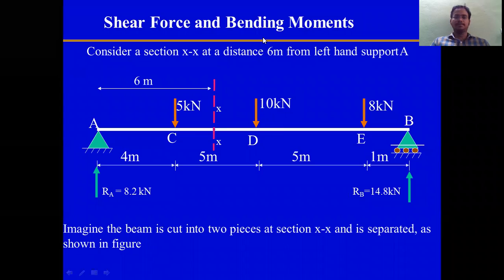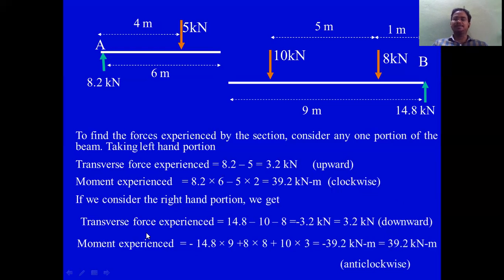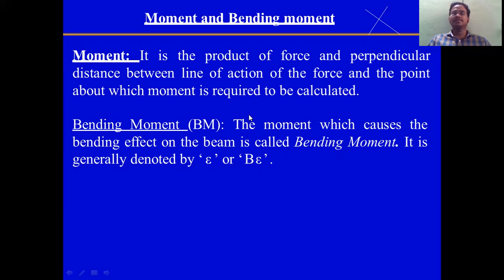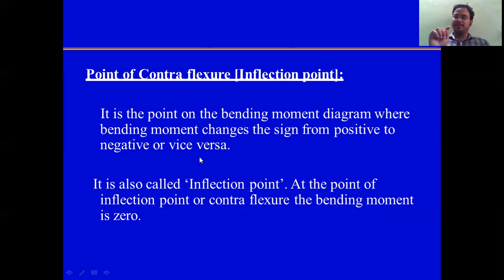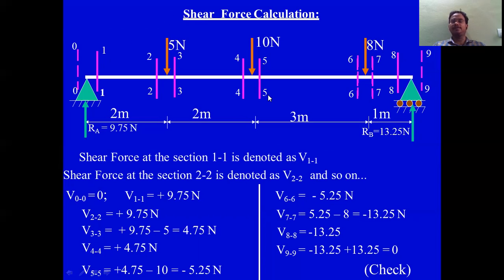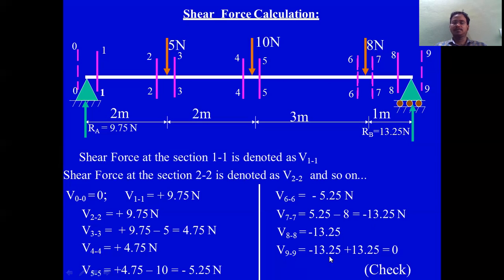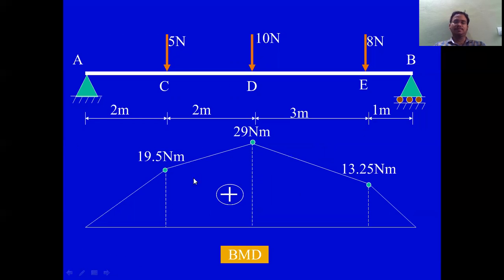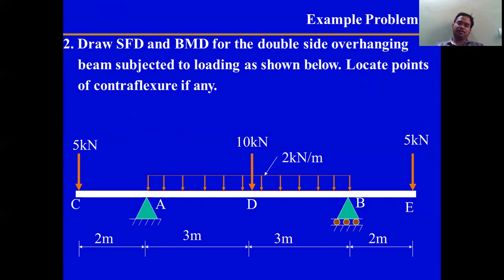MOS 2 2